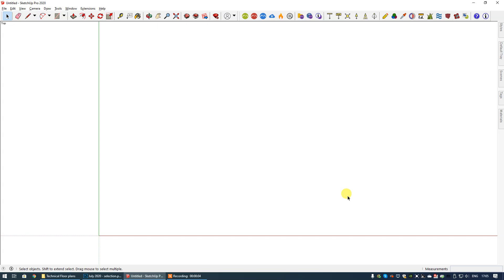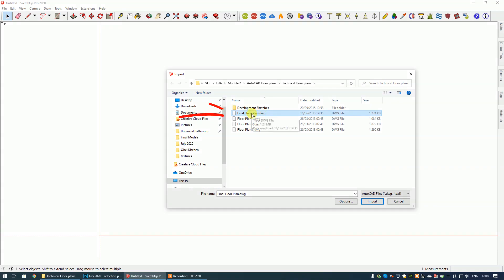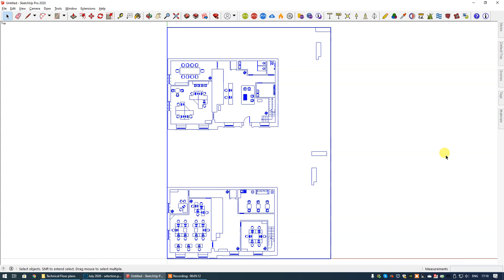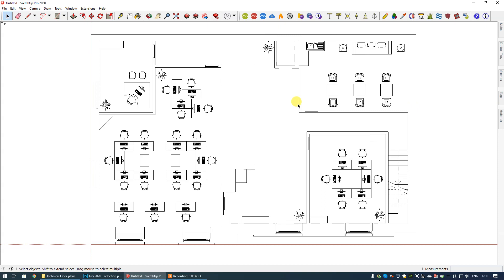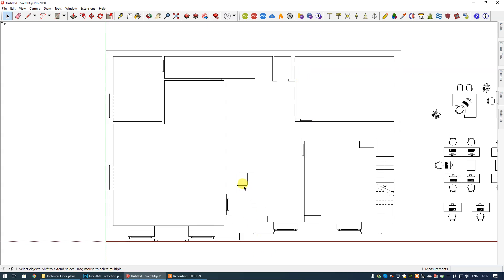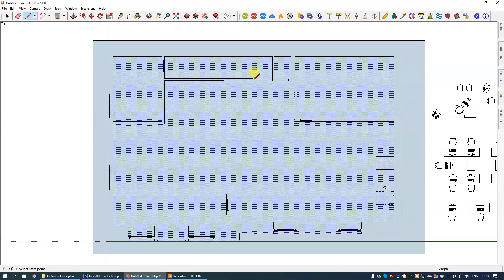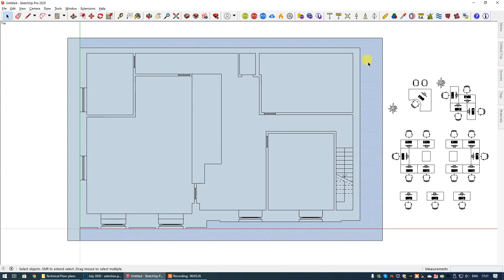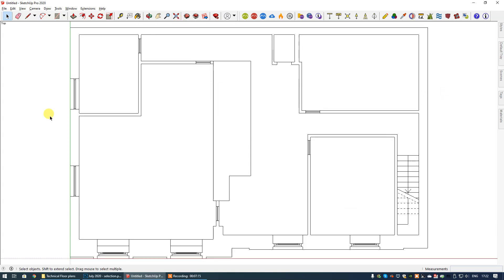Importing an AutoCAD DWG File into SketchUp & Reinstating the Faces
For as long as I've been teaching SketchUp to Interior Designers, this has always been a frequently asked question! So here it is: how to import an AutoCAD dwg file and my methodology when reinstating the SketchUp faces for further editing.

Check out our online learning platform, SketchUp Hub to learn how to create SketchUp floor plans and elevations, including lots of free tips and advice for Interior Designers